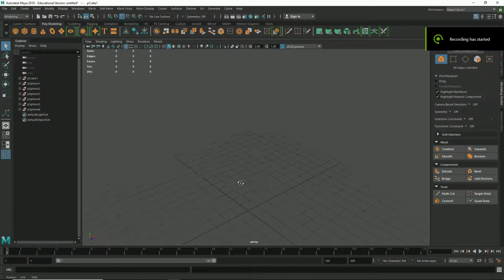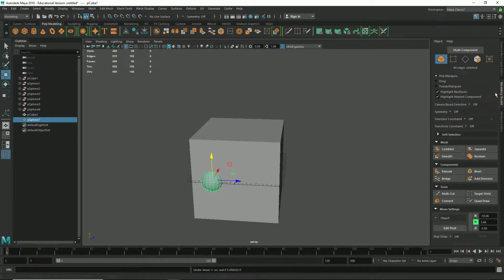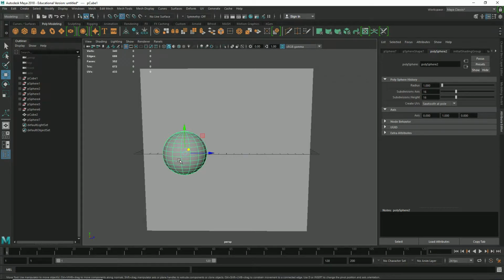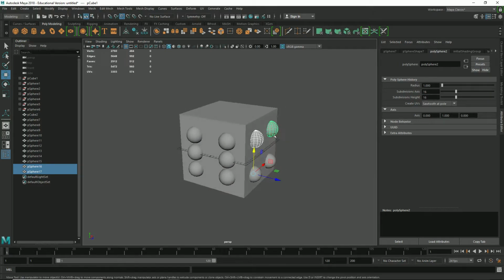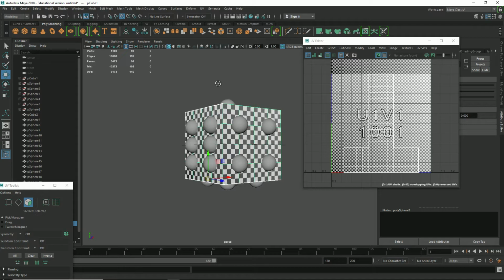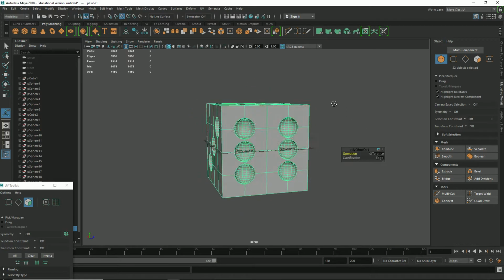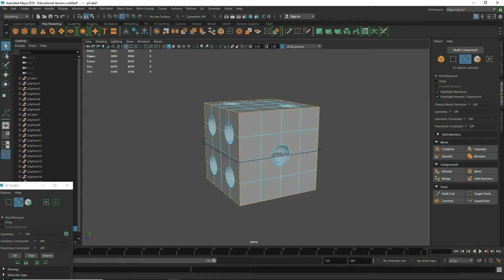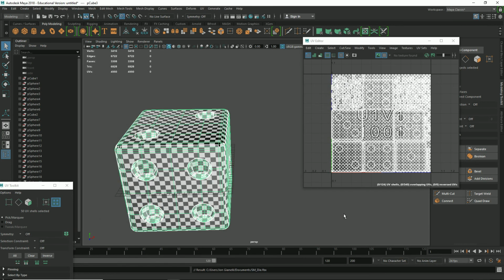I expect you to die (Maya Tutorial)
Creating a die in Maya.